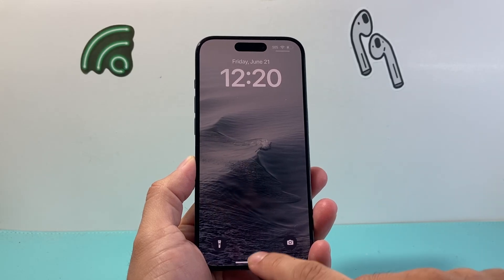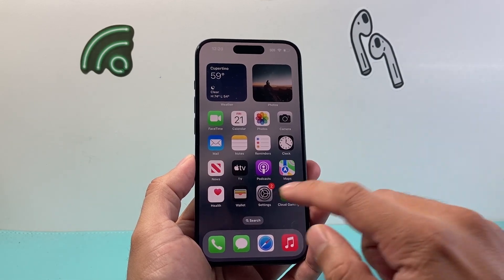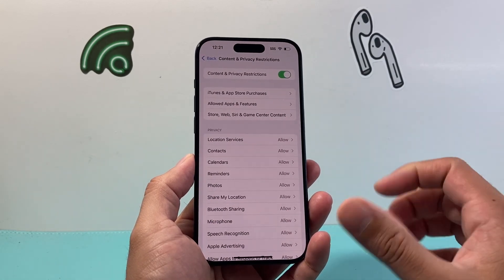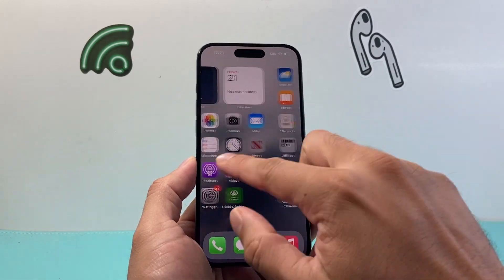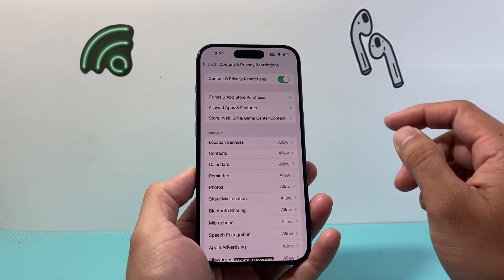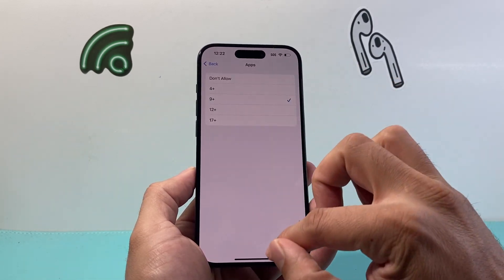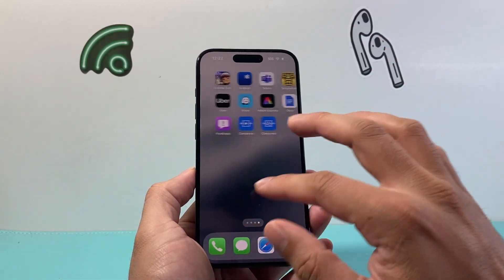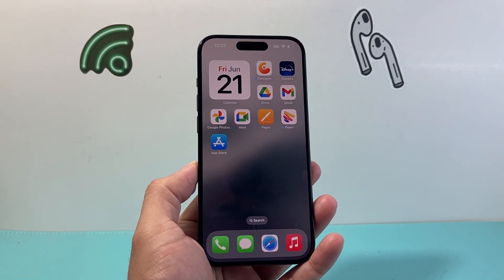How to Hide Apps From App Library on iPhone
I teach you how to hide apps from App Library and remove from Home Screen on your iPhone.